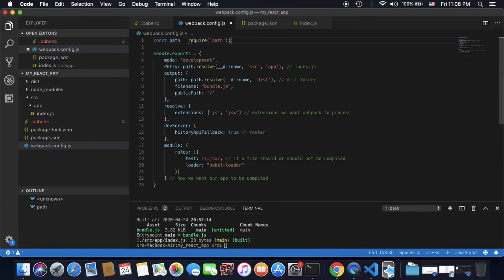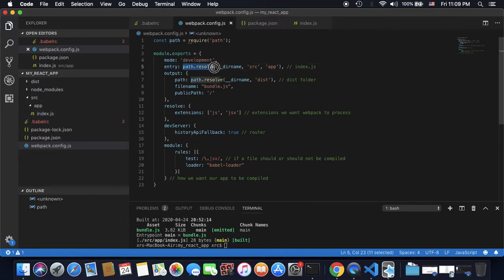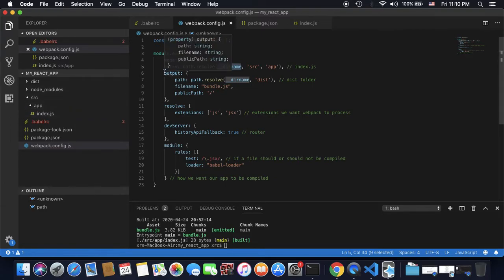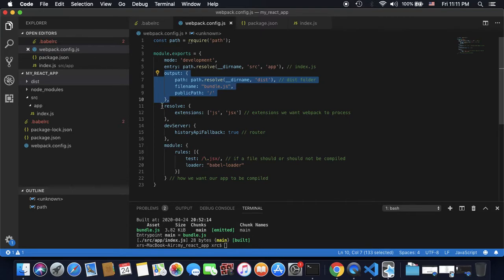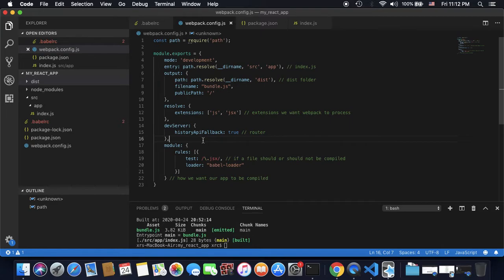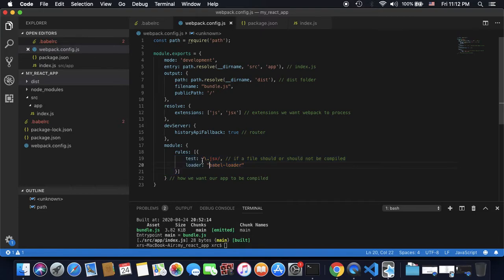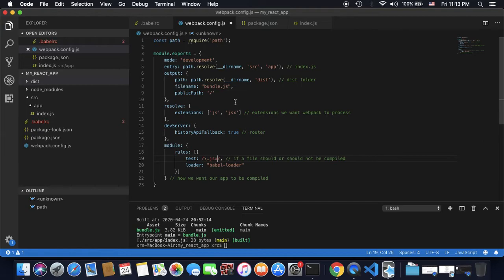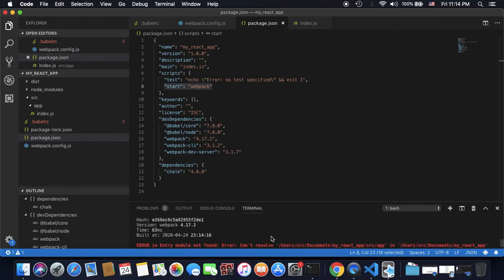How to write webpack config file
My video about how to write webpack config file